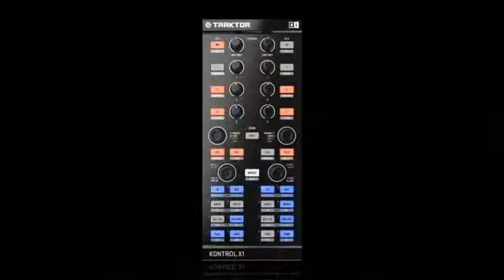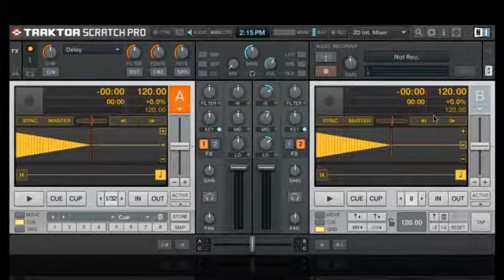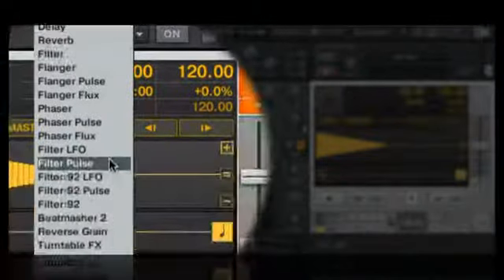Native Instruments Kontrol X1 Tutorial: Beat Masher | UniqueSquared.com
The first official TRAKTOR controller for use with any DJ software.

TRAKTOR KONTROL X1 gives you instant command of your decks and effect parameters whether you are a DJ using DVS (digital vinyl system) timecode or software. Simply connect the TRAKTOR KONTROL X1 to a computer running TRAKTOR (or other performance software) and take charge. Robust rotary knobs with a heavy-duty feel and backlit buttons provide precise visual and tactile status feedback, letting you delve deep inside TRAKTOR without having to touch your computer.